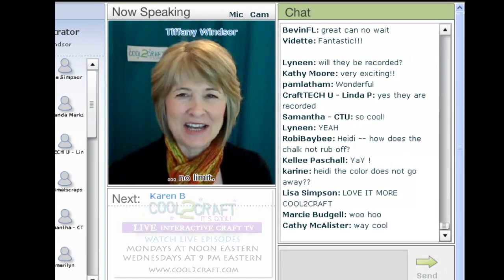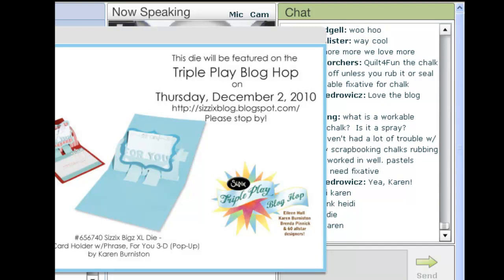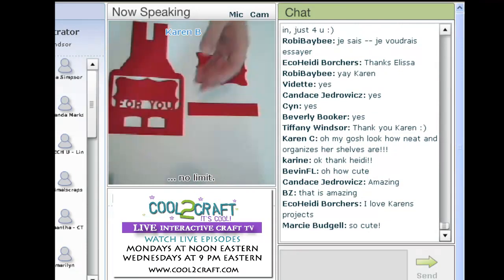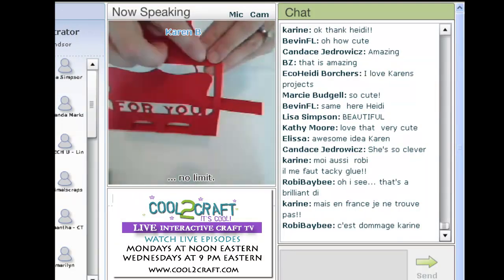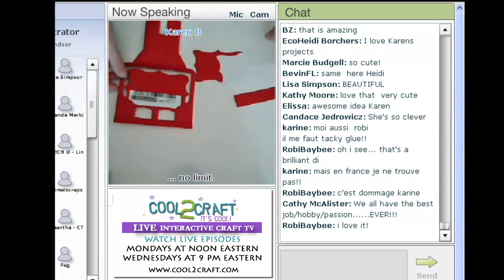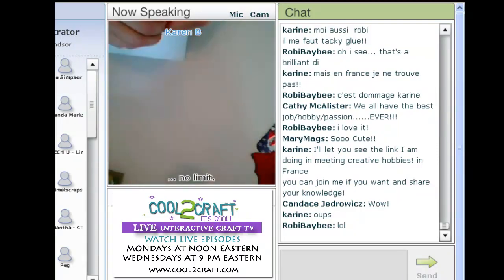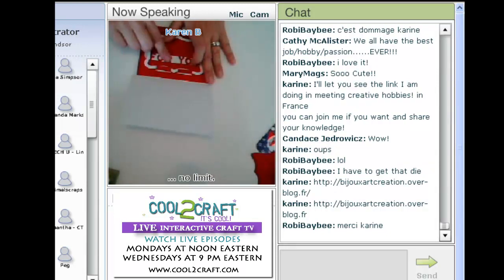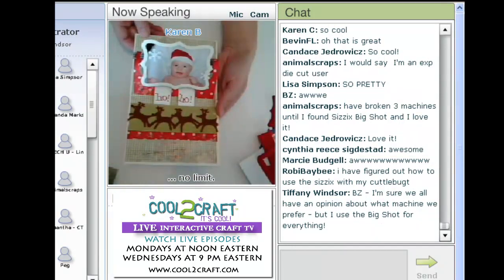Cool2Craft Karen Burniston Sizzix 3 D Pop Up Gift Card Holder